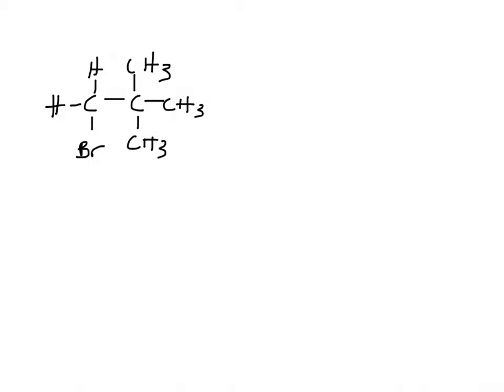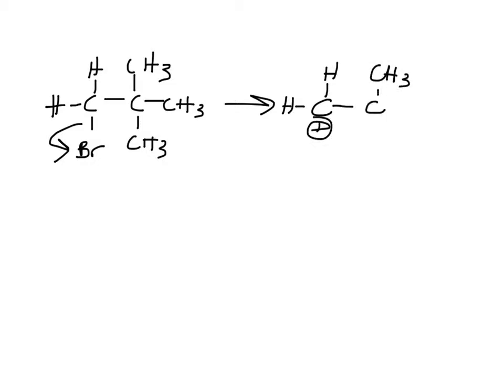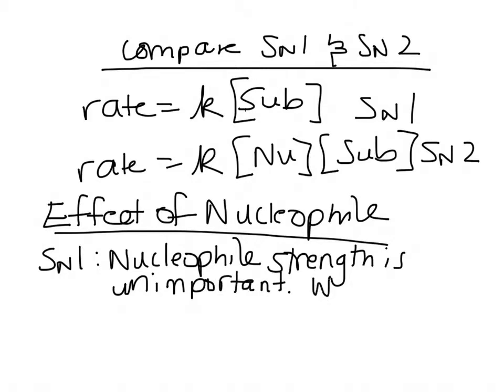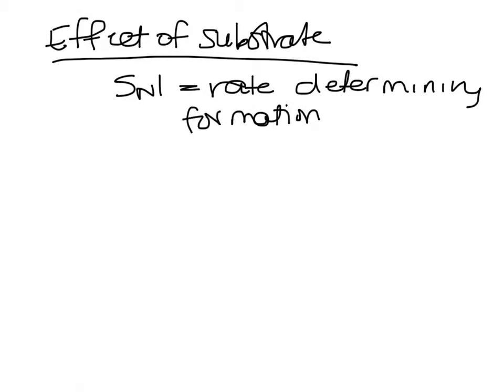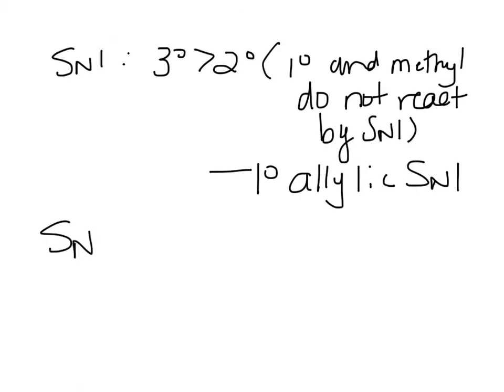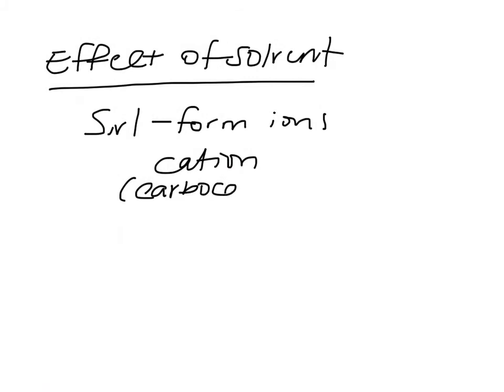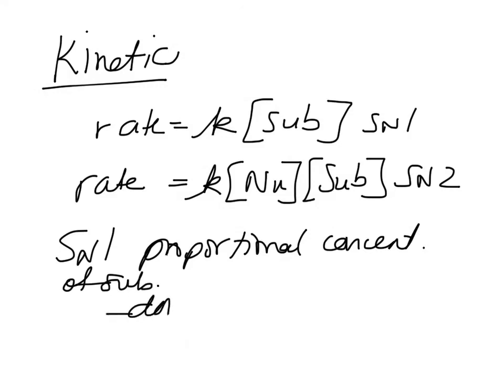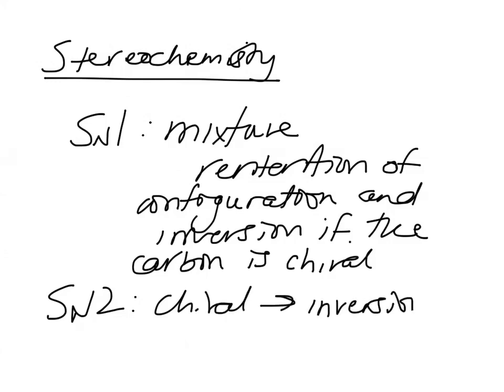Comparing SN1 and SN2